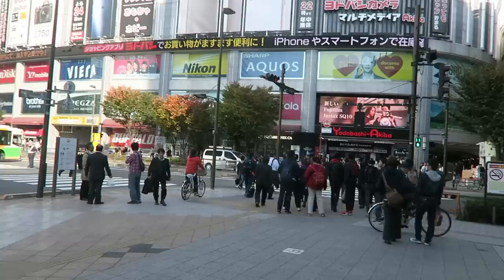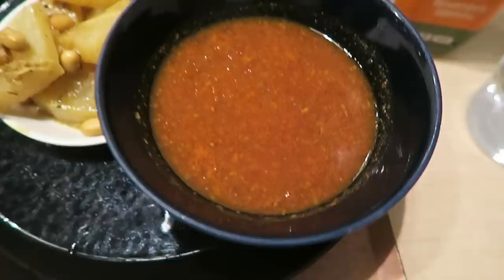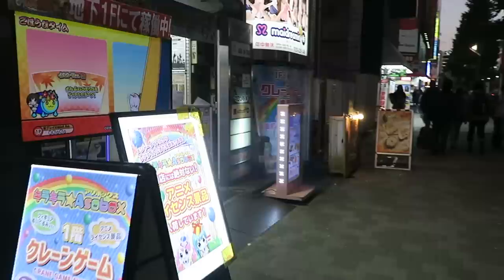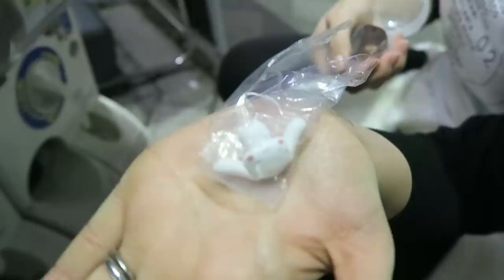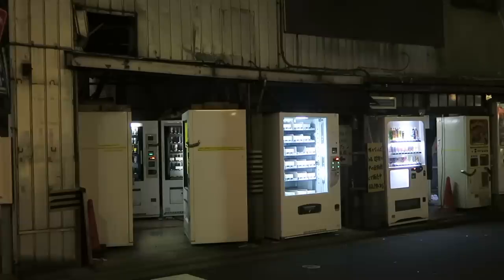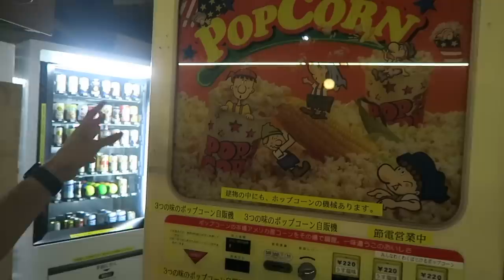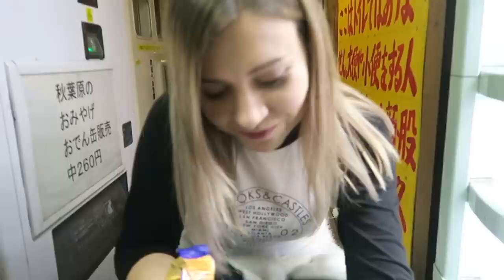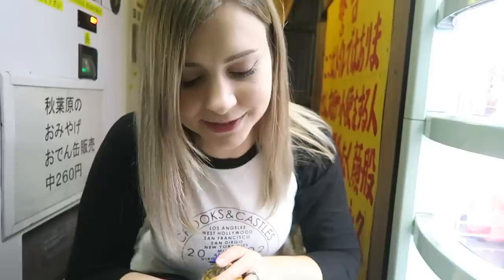I Found the Creepiest Vending Machine in Japan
You never know what you'll find while you're exploring Akihabara, but thanks to my friend Norm today I discovered what is most likely the creepiest vending machine in Japan. Enjoy!

Vending machines are located around the corner from here:
〒101-0021, 1 Chome-16 Sotokanda, Chiyoda-ku, Tōkyō-to 101-0021

.✧ Want to Help me with Subtitles? ✧.
I REALLY appreciate everyone who volunteers their time to help make my channel more accessible. Anyone can help contribute English captions or subtitles in any language! Here's an explanation video on how to do it

♡ Really cheap prices on healthy snacks & beauty
Use this code at checkout: JFM0657

Enter invitation code 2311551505 when you sign up

.✧ Follow Me ✧.